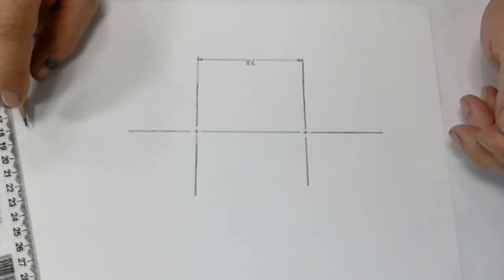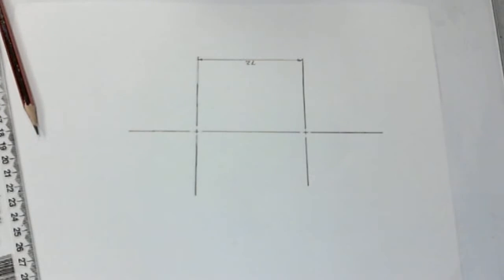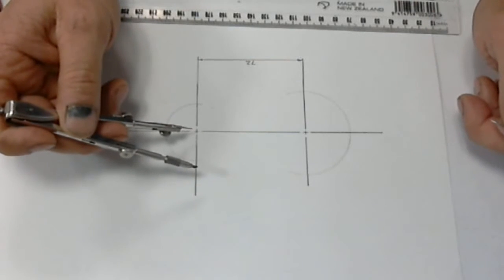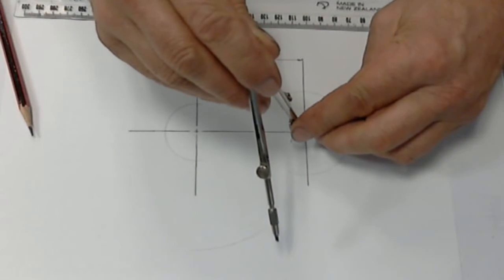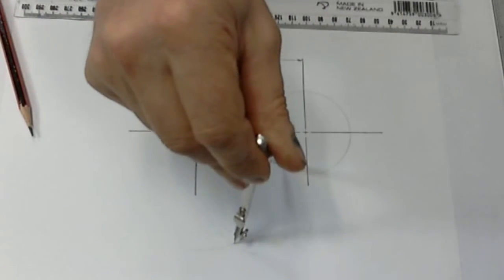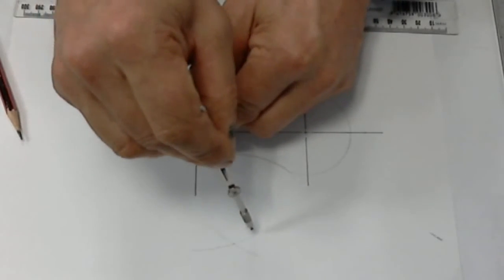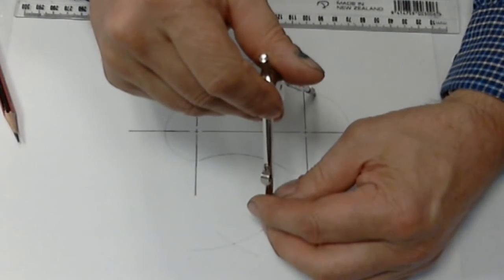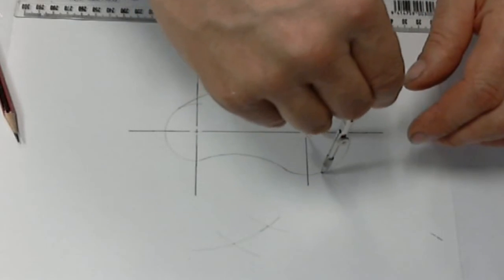Tangent 4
US2432 Tangential arcs